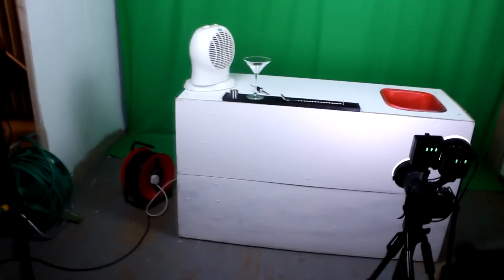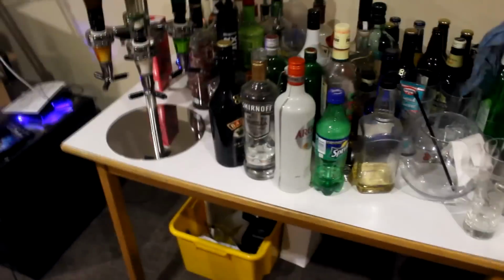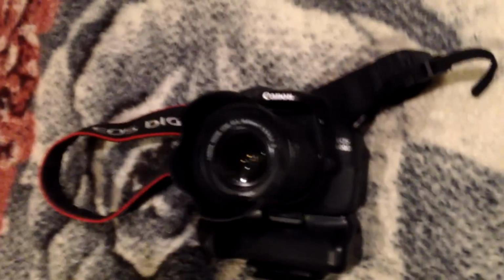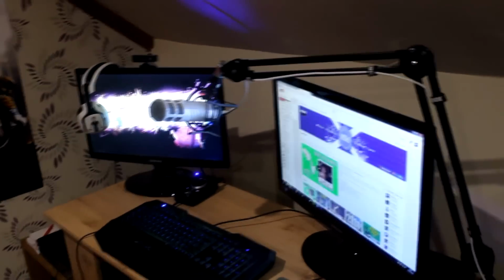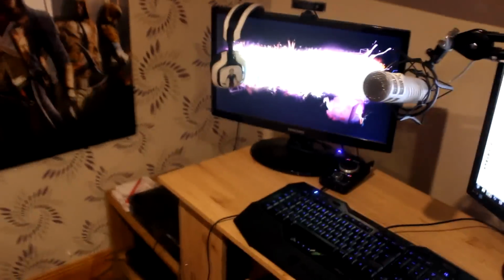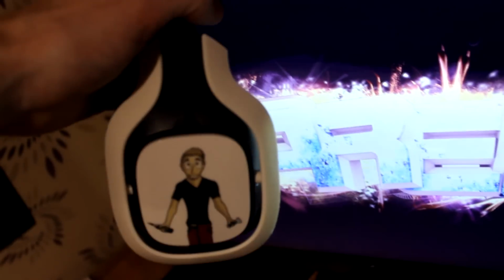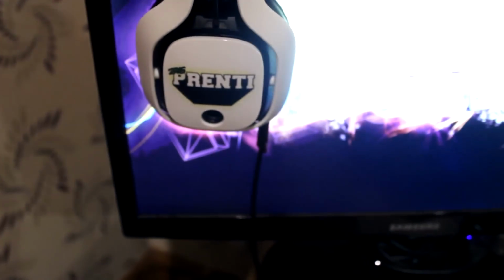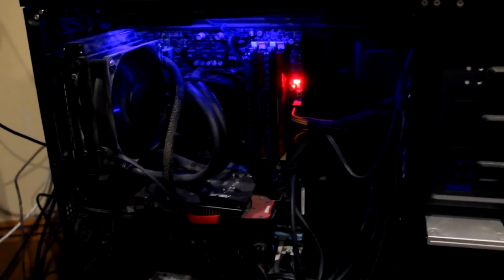Set Up Video & Studio Tour | ThePrenti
If we Smash the Shit out of 200 likes that would be Epic!

★ PC Specs:
32GB Ram
256GB SSD
4TB HHD
Corsair H60
Antec 1100 Case